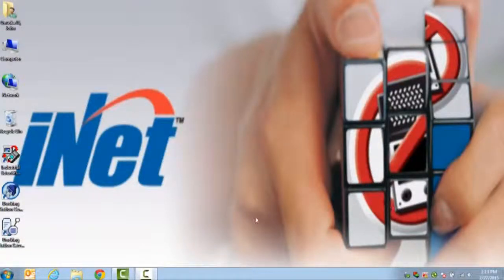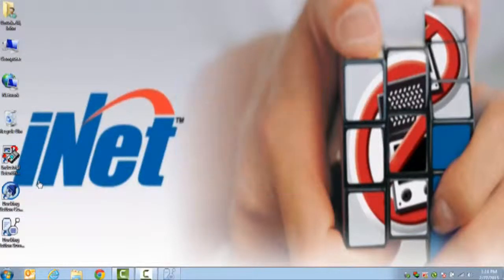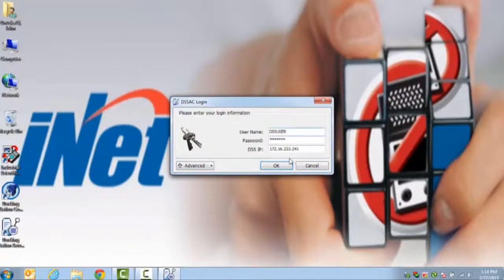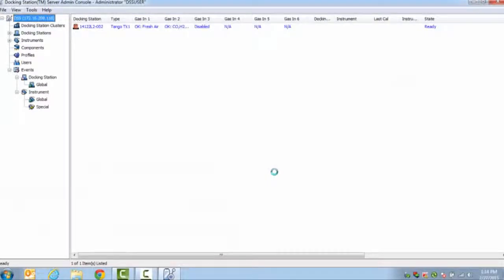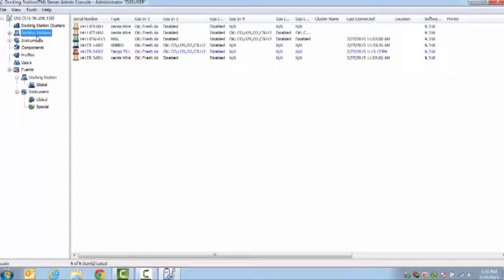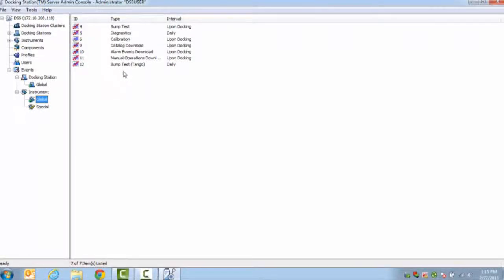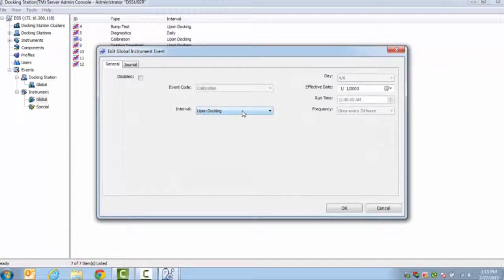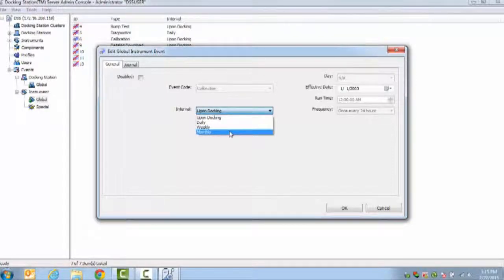DSSAC Login and Events